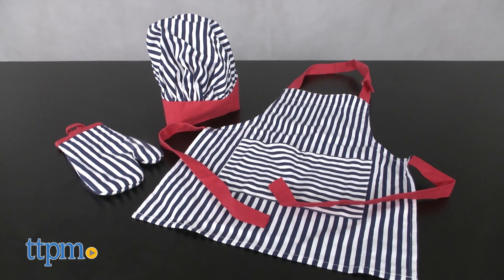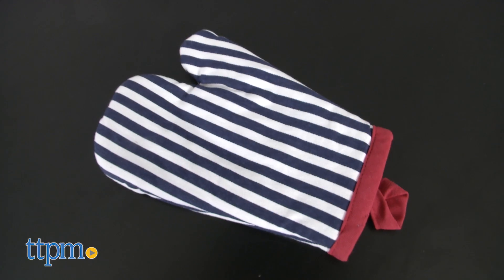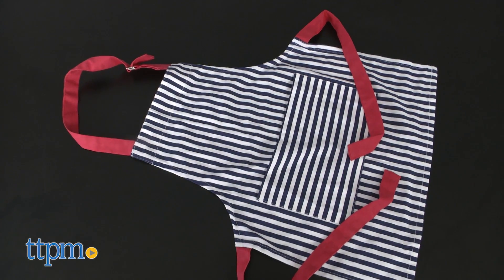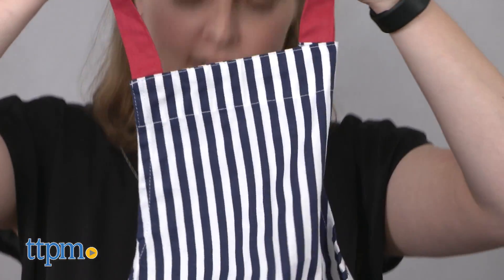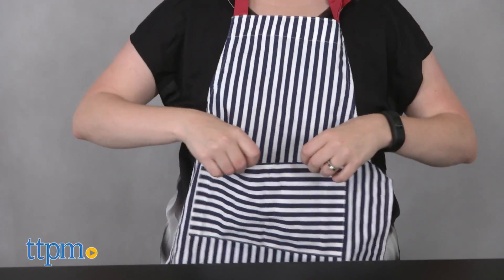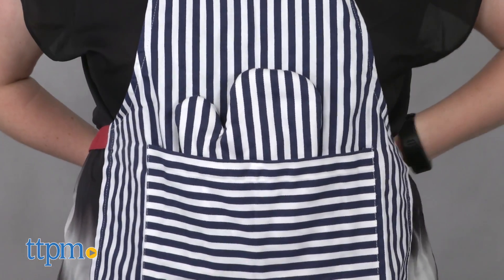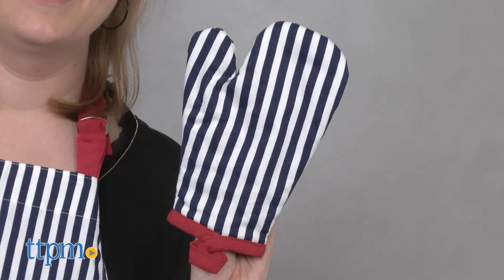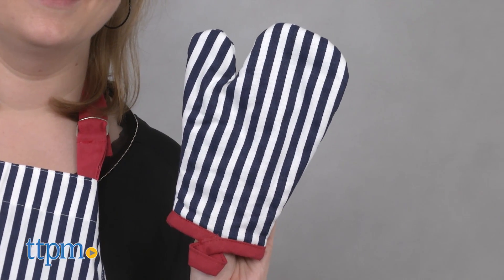Handstand Kitchen Kid's Chef Accessory Set from Handstand Kids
Whether you've got play food or real food, look like a real chef with the Kid's Chef Accessory Set! You get an apron, oven mitt, and chef's hat in a cool navy stripe pattern! Kids will really get cooking with these accessories! For full review and shopping info

Product Info: Whether roleplaying in a pretend kitchen or helping mom and dad in the real kitchen, aspiring young chefs want to look the part. And that's where the Handstand Kitchen Kid's Chef Accessory Set comes in. This is a one-size-fits most set of a children's chef's hat, an oven mitt, and an apron. Each one features a navy stripe print with red accents. The 100-percent cotton items are also machine washable.